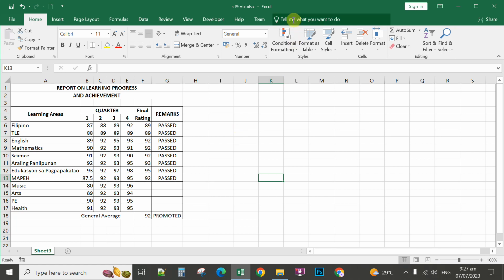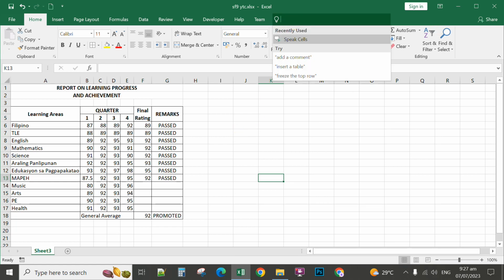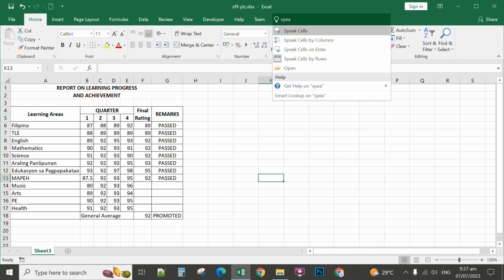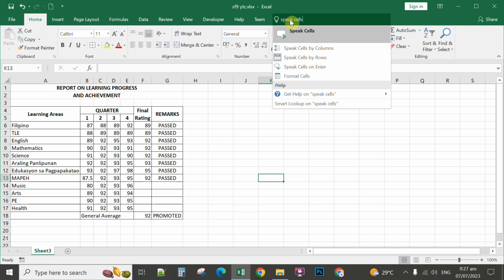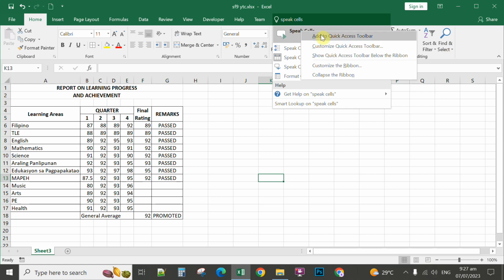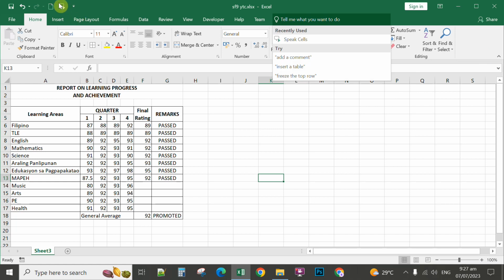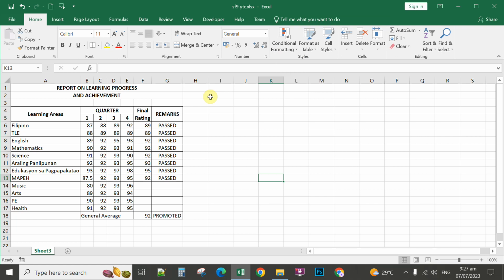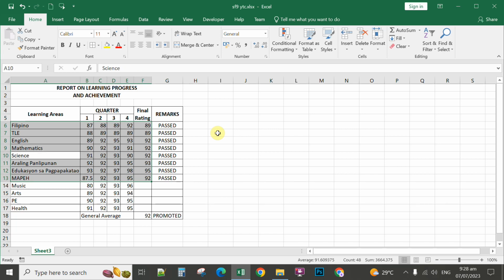CHECK DepED school forms data using AI in MS excel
Easy way to CHECK DepED school forms data using AI in MS excel